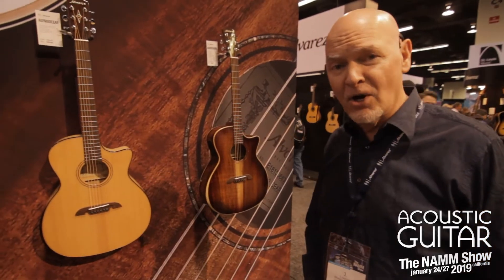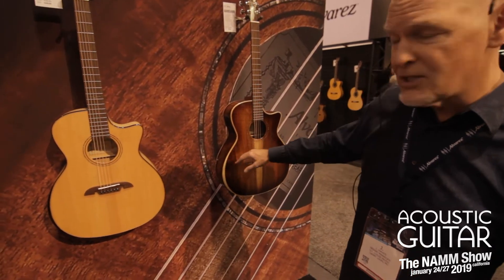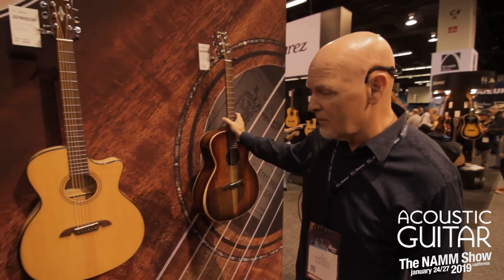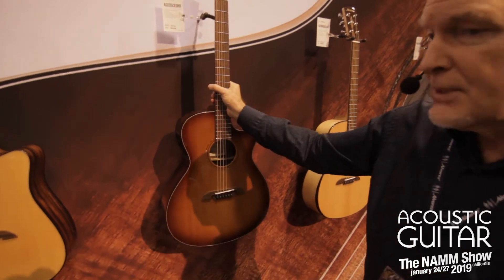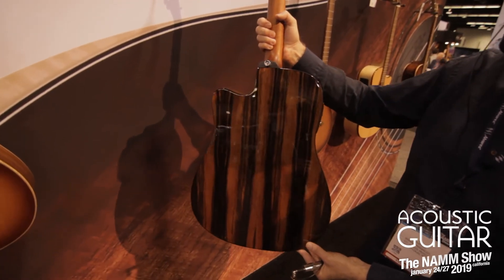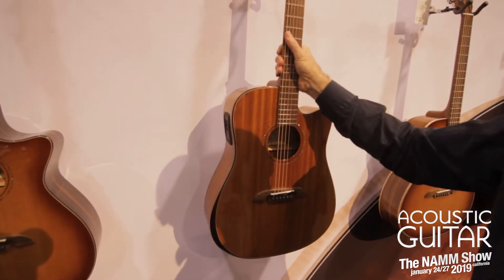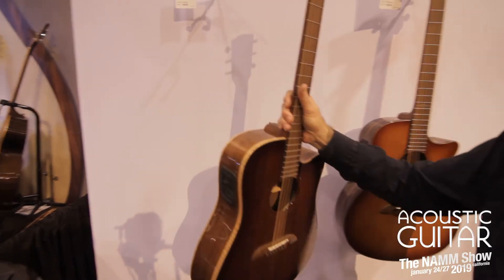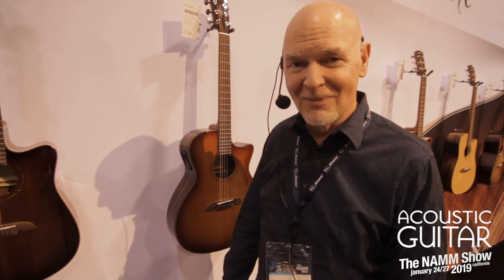Winter NAMM 2019 - Alvarez Guitars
J. Hayes shows the new Alvarez Artist Elite series guitars, made from a variety of exotic woods, at the 2019 NAMM Show in Anaheim, California.